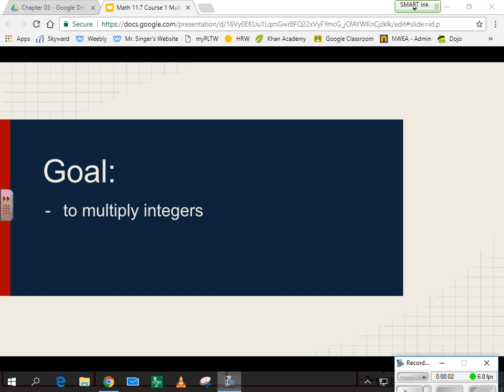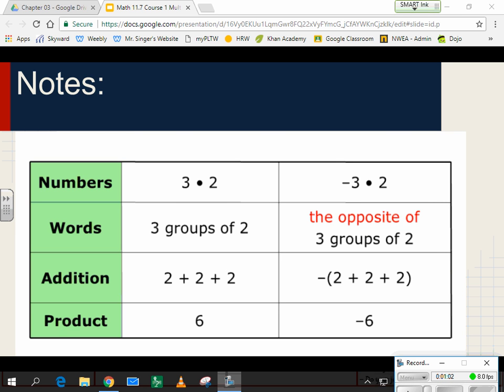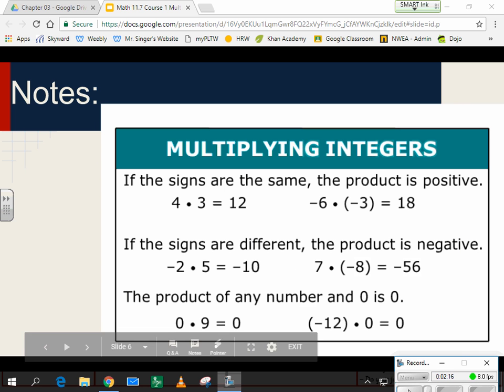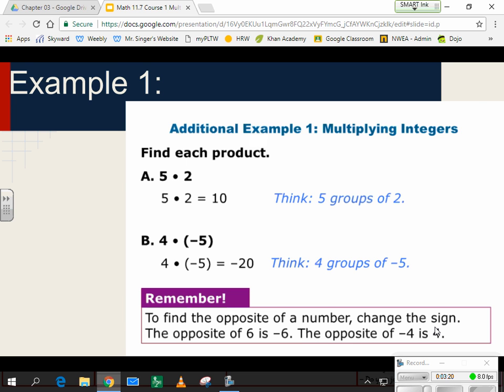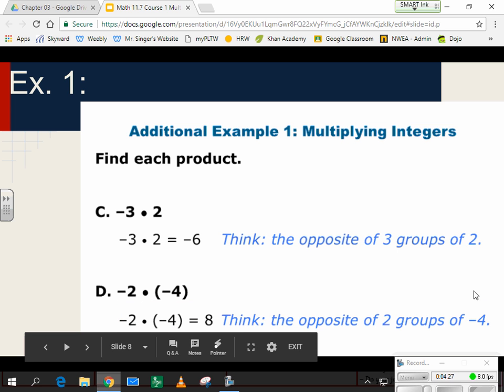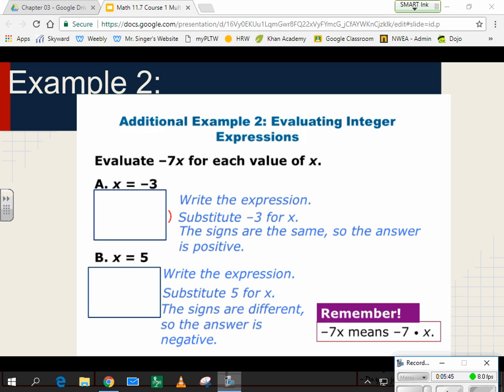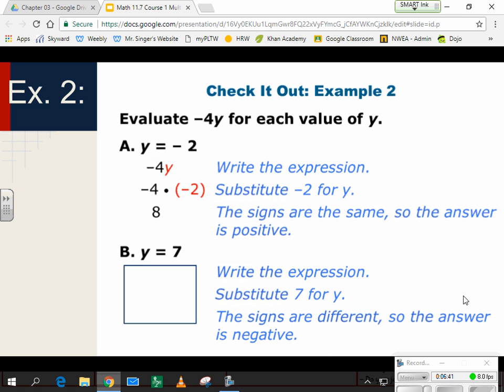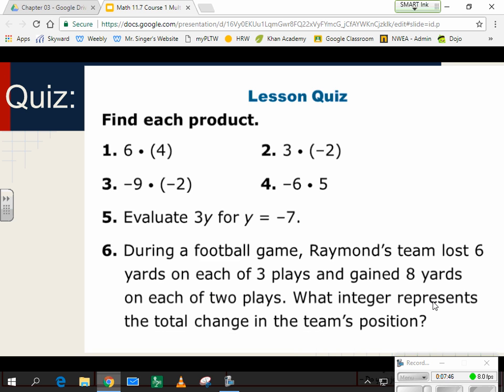11.7 Multiply Integers